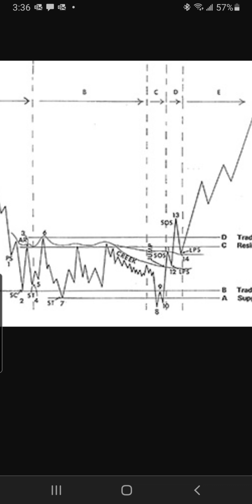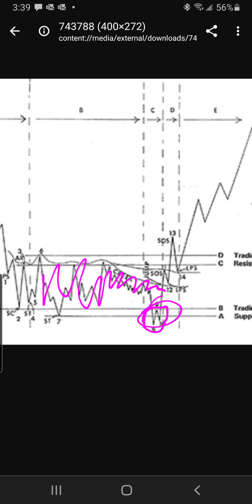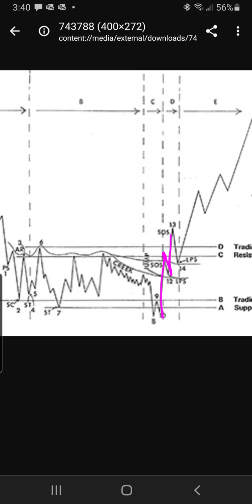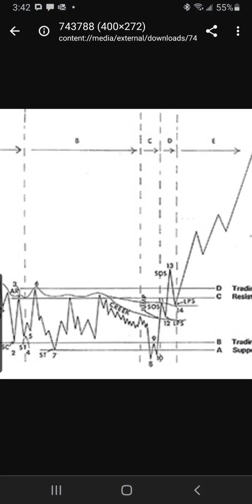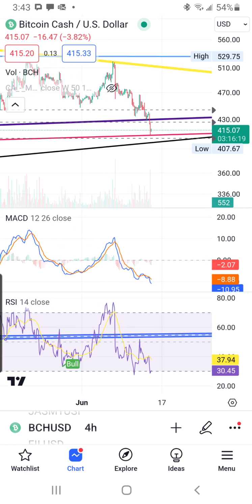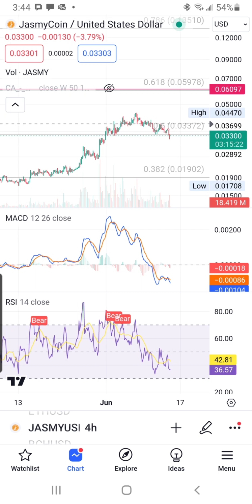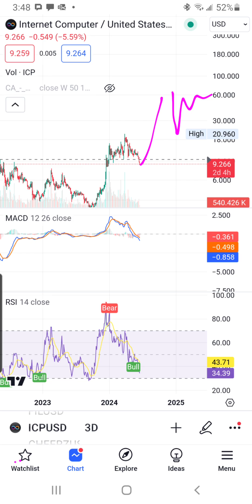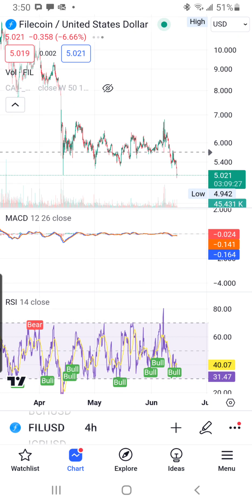Update: Bitcoin Cash (BCH), Filecoin (FIL), Jasmy, ICP. 99% don't know this. Don't be fooled!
Also, check out the video and the channel I posted on my community page.  That person gets it!